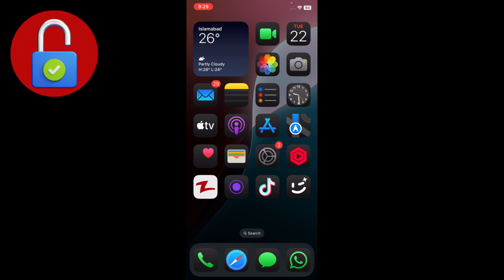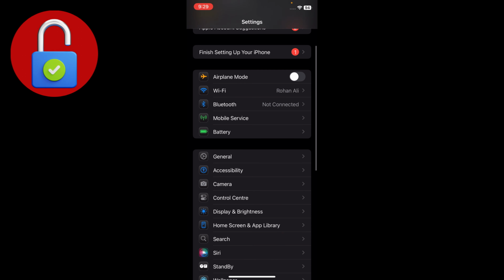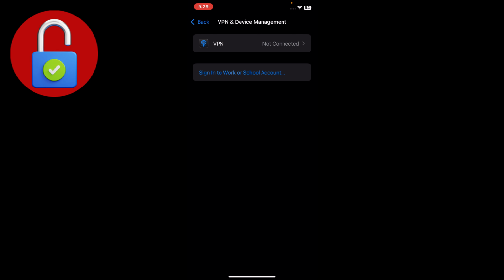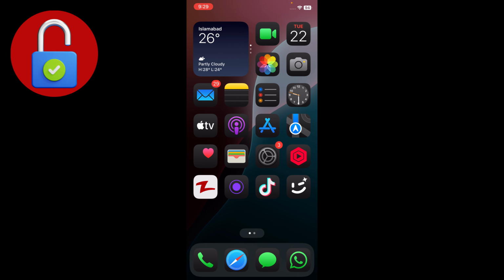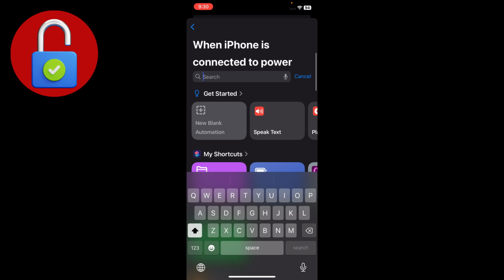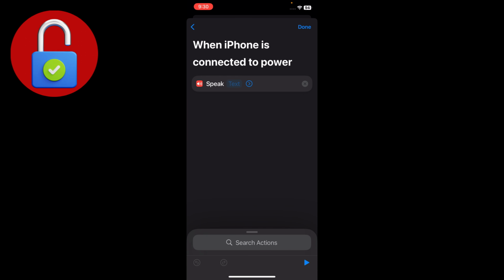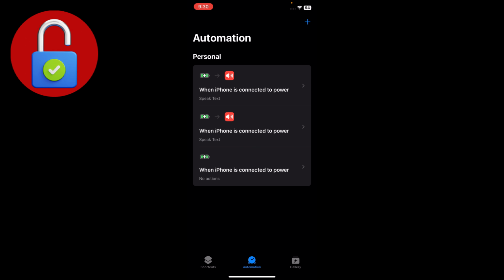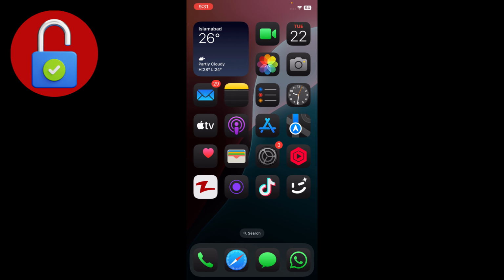How to Change iPhone Charging Sound (iOS 17/18)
Want to customize the charging sound on your iPhone? 🎵
In this video, UnlockiOS Tech shows you how to set a custom sound when you plug in your iPhone charger using the Shortcuts app – no jailbreak needed!

This method works with iOS 16, iOS 17, and the latest iOS 18.
You can add funny sounds, your name, Siri voice, or even music clips!

✅ What You'll Learn:
How to create a charging automation in Shortcuts

How to use custom audio or Siri voice

Tips to disable default charging sound

Compatible on iPhone XR to iPhone 15

iOS 16, 17, and iOS 18 supported

🎧 You can even use voiceovers or memes as charging sound!

change charging sound iphone, iphone plug in sound change, iphone shortcuts charging sound, ios 18 custom charging sound, unlockios tech, charging automation iphone, iphone tips 2025